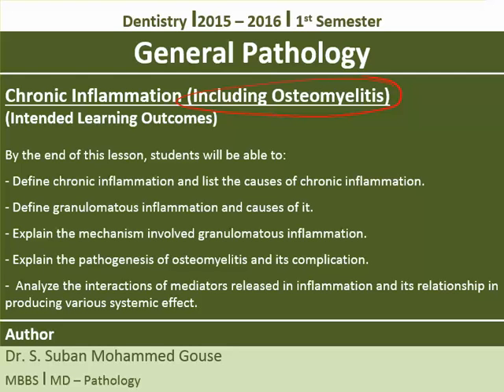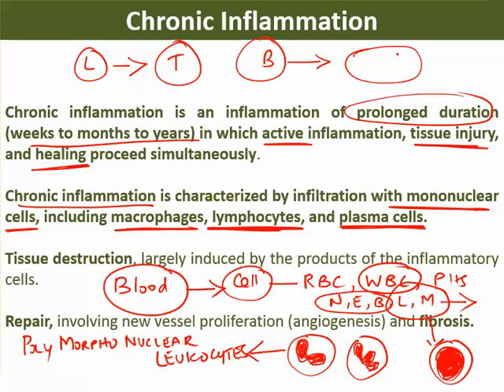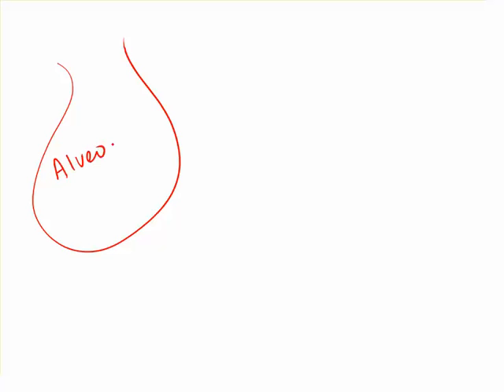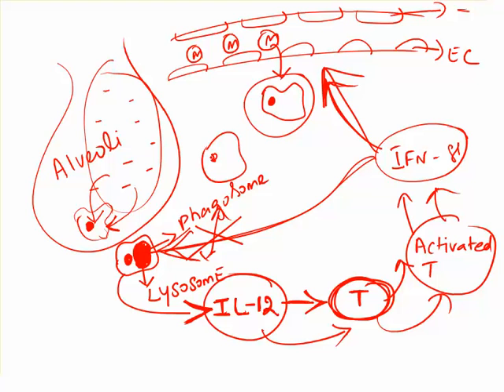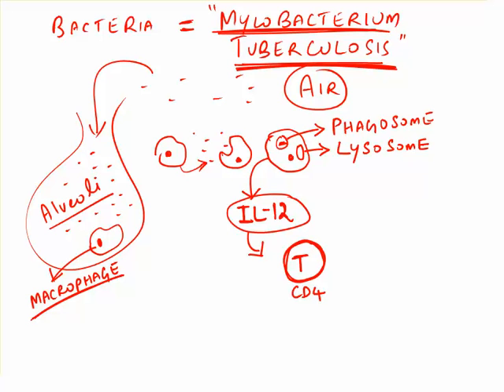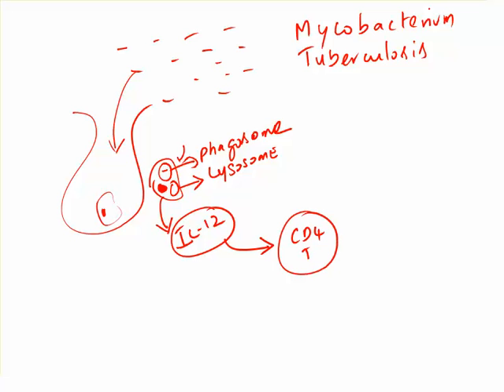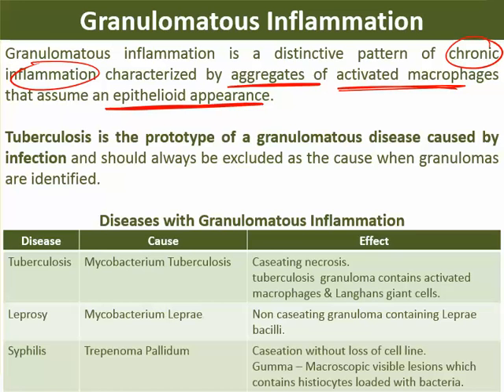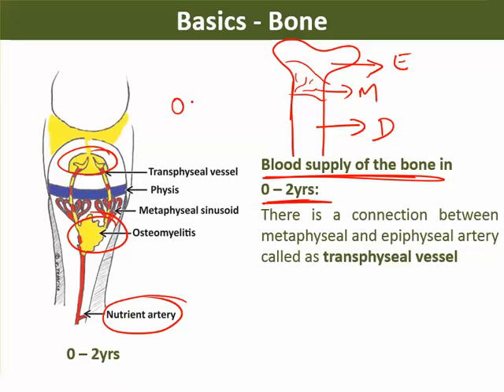Chronic Inflammation Part 1